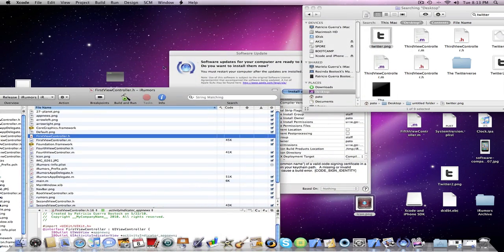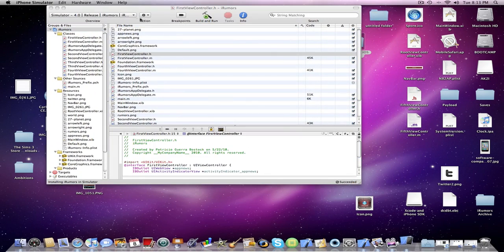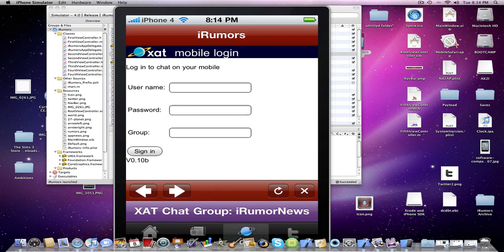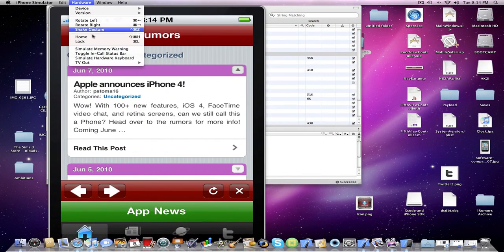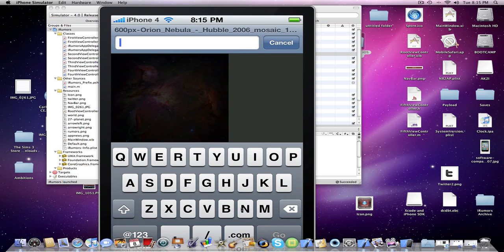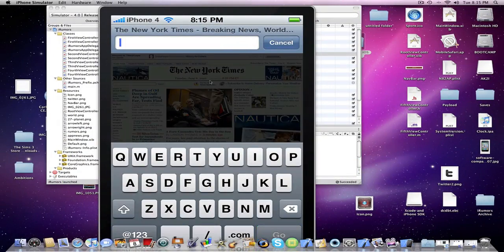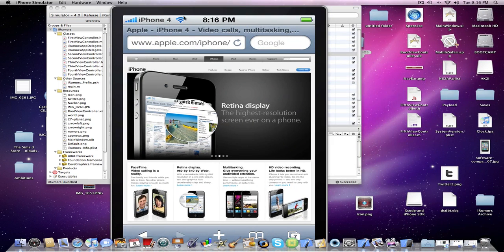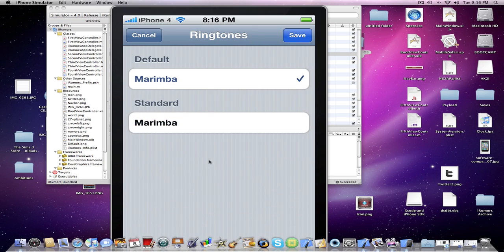iPhone 4 Screen Resolution Demo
This is a quick demonstration of the iPhone 4s revamped and highly improved screen. I use the iPhone simulator using the newses gold master build of the iOS 4 SDK.